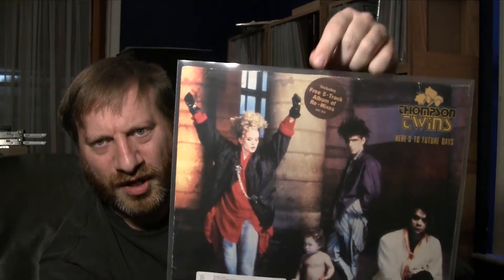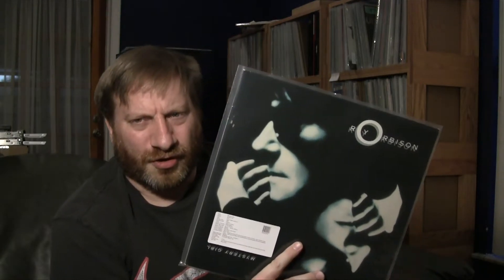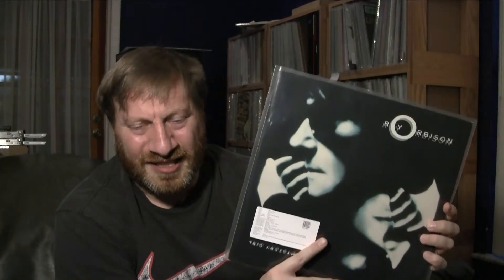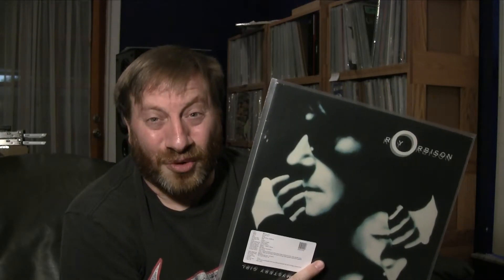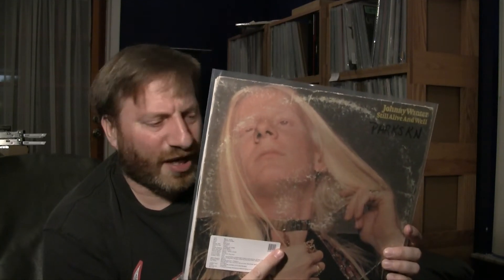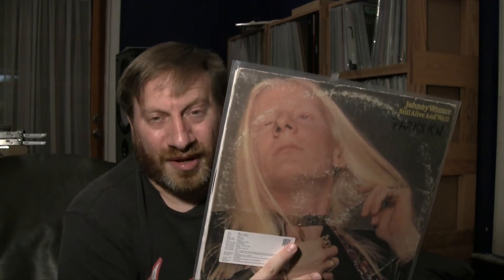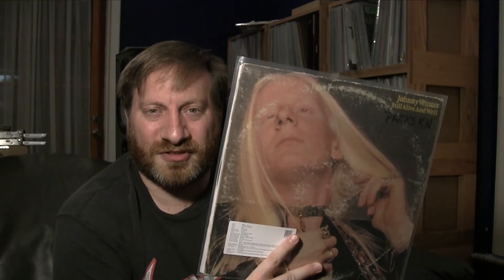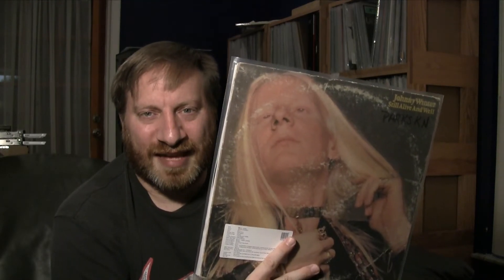H2Vinyl #004 Bulk Diving 02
Diving into my 2015 bulk buys again and showing 5 albums I've found.